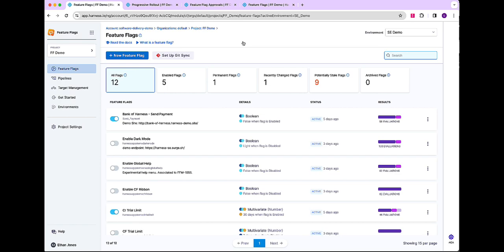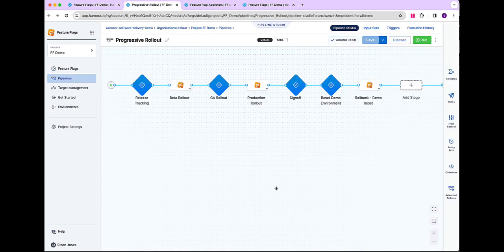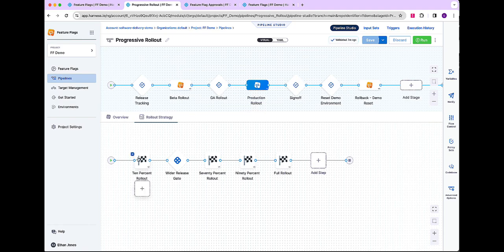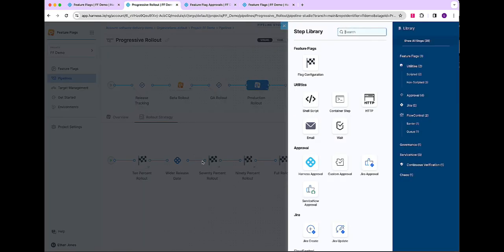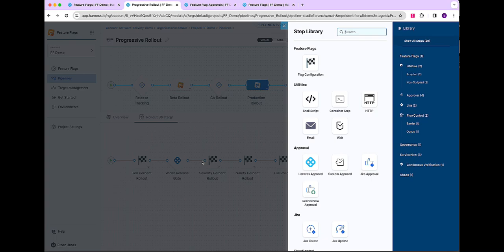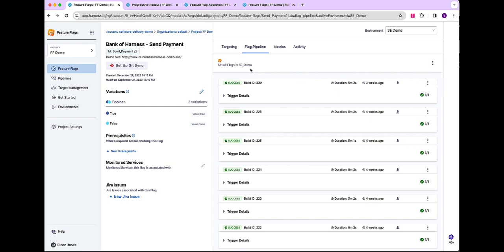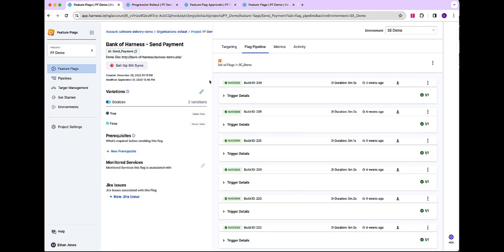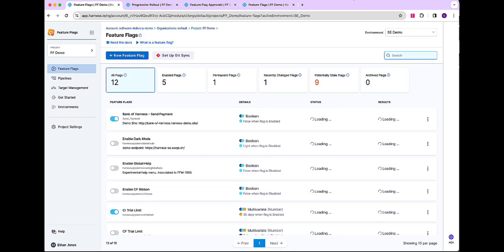Harness Smart Feature Flags: Flag Pipelines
Besides pipelines to control release management of features, Harness Smart Feature Flags also provides Flag Pipelines to allow business workflows to be contained within the enablement of a flag without having to set up an additional pipeline per flag.

for more details!